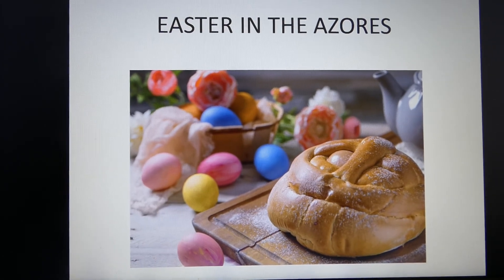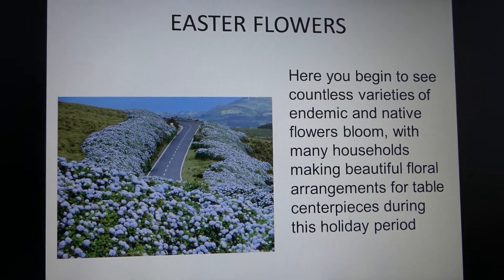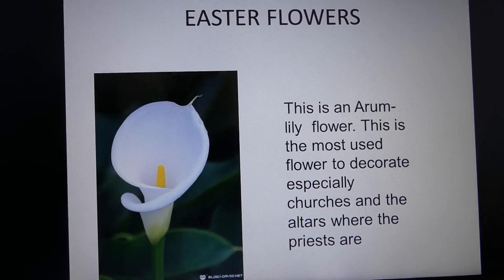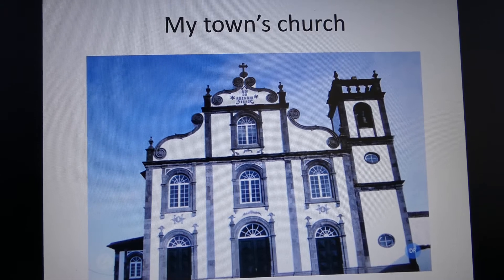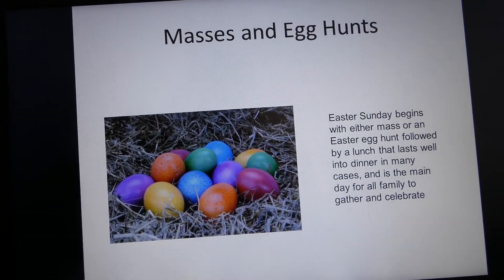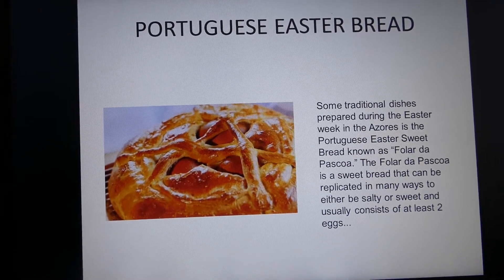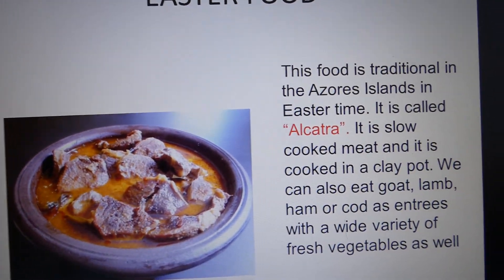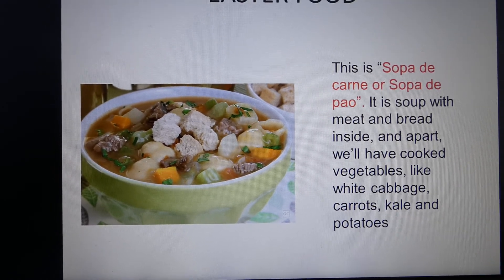Easter in the Azores Islands (part 1)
Do you know how do people celebrate Easter in the Azores Islands?
Our Su,  beautiful girl from Azores, is gonna tell you the most interesting facts about it!
So be attentive and enjoy! Look forward for the second part!